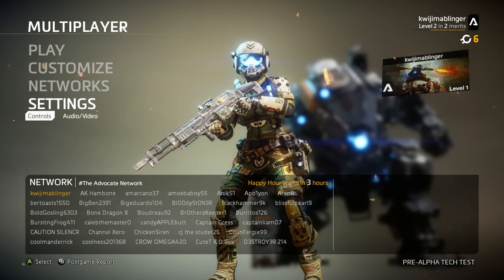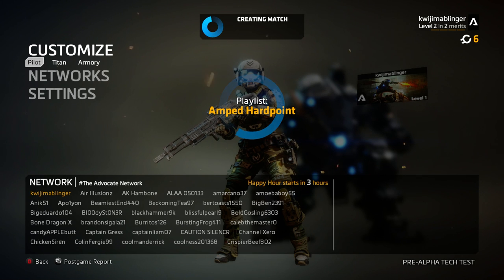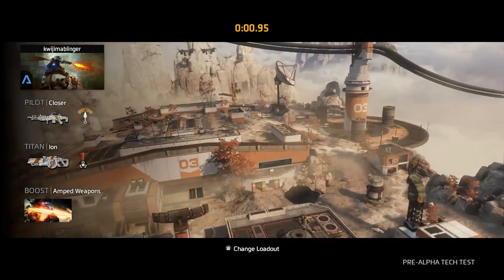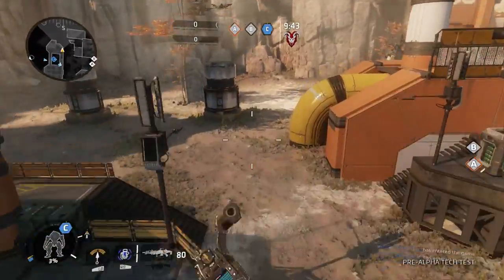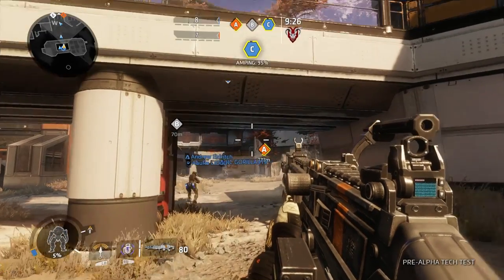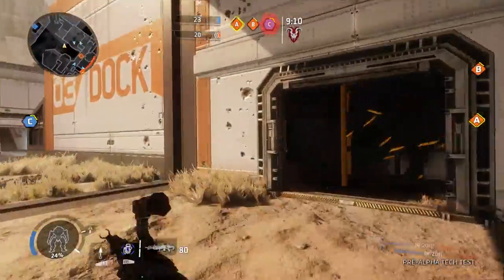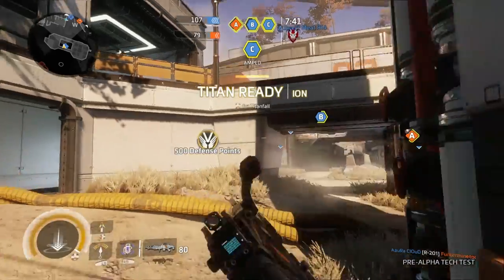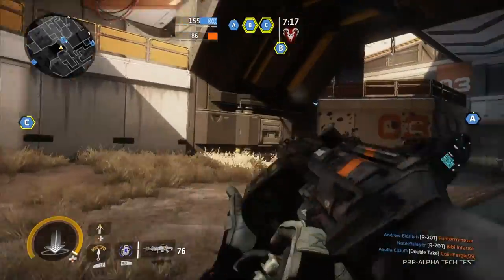Titanfall 2 Multiplayer Tech Test: Amped Hardpoint Gameplay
Check out some Titanfall 2 Multiplayer Gameplay! Here we have an Amped Hardpoint match at Forwardbase Kodai. This is only my third match ever played, so I'm just trying not to poop the bed. Showing off both Pilot gameplay as well as some Titan gameplay. Hope you enjoy!